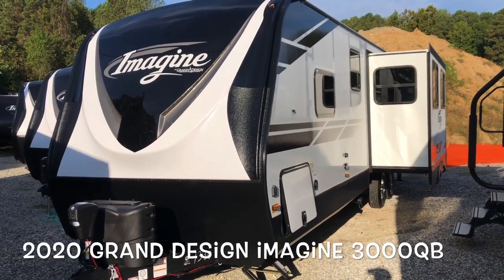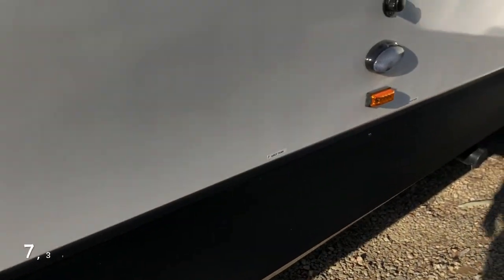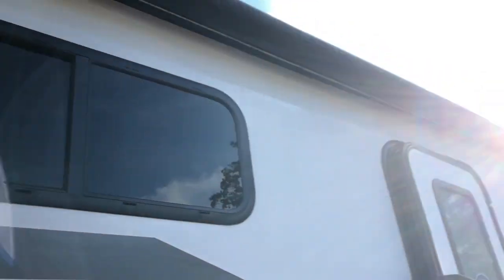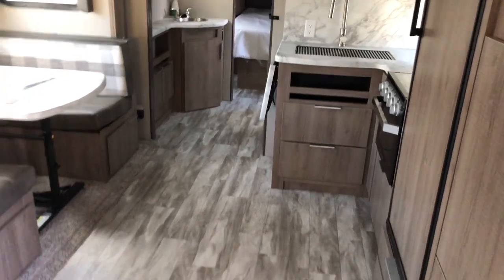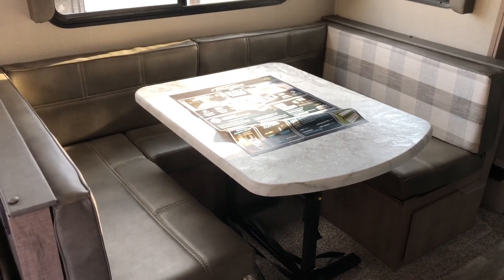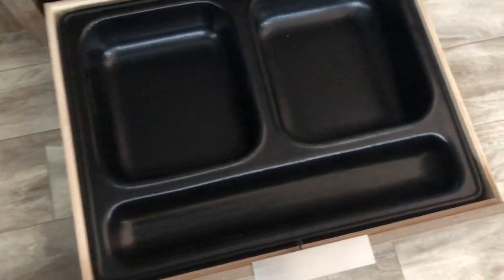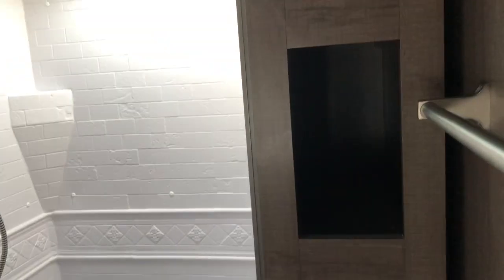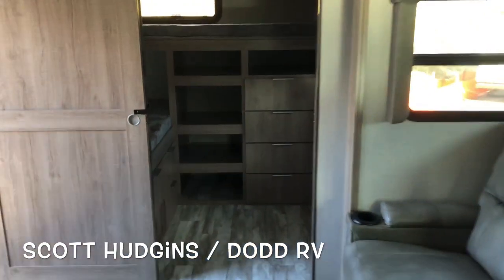New Look 2020 Grand Design Imagine 3000QB Travel Trailer Pebble Decor Dodd RV Bunk Beds RV Show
2020 Grand Design Imagine 3000QB  Travel Trailer Pebble Decor Dodd RV Bunk Beds RV Show

Scott Hudgins
Yorktown, Va.